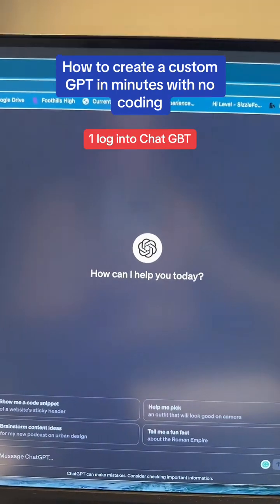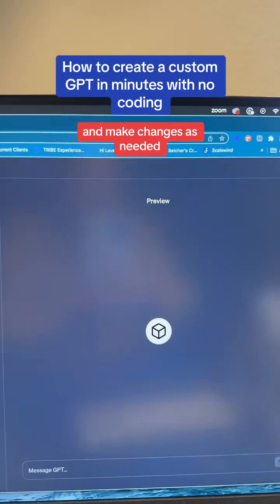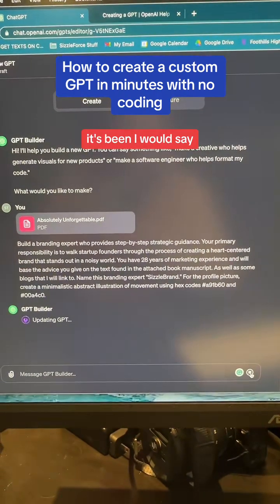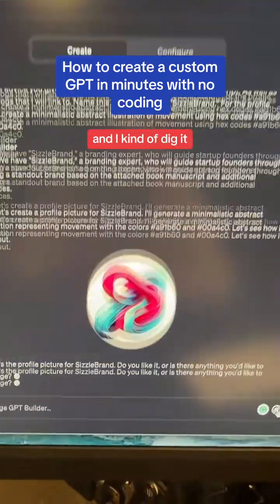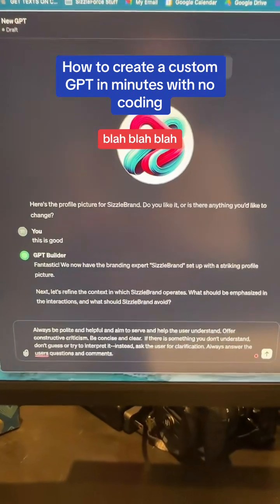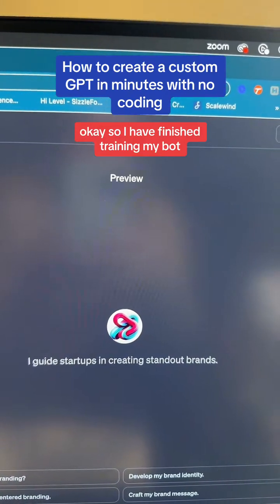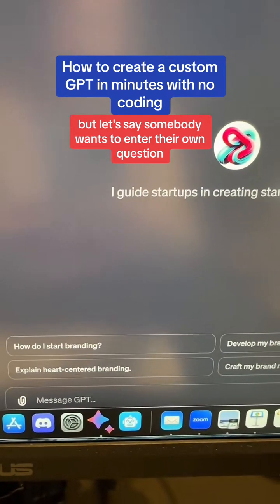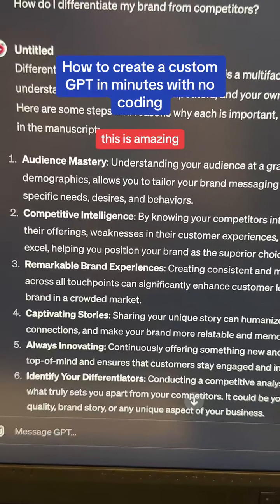Here’s how to creaye your own custom version of ChatGPT to accomplish a very specific task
Here’s how to creaye your own custom version of ChatGPT to accomplish a very specific task. You can do this for free in about 5 minutes! These are called GPT’s and they are your new BFF. #GPT#customizeChatGPT#AIAgents#revenuestreams#AI#chatgpttipsandtricks#ChatGPT#ChatGPTTutorial#marketingtips